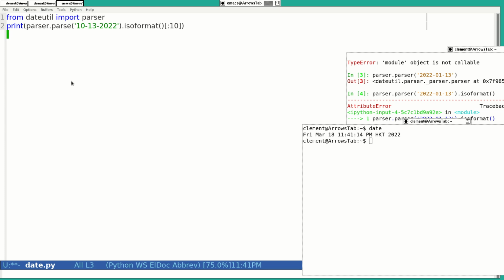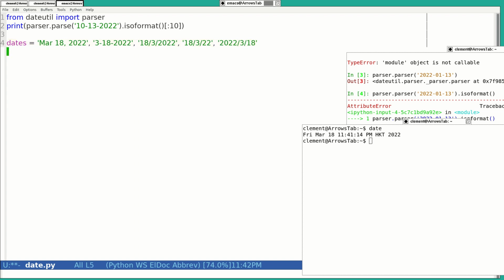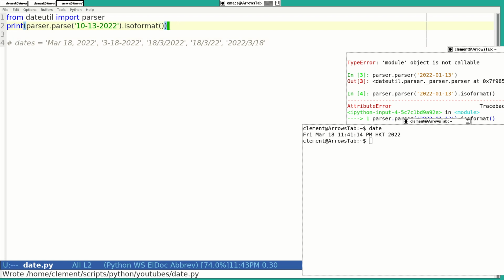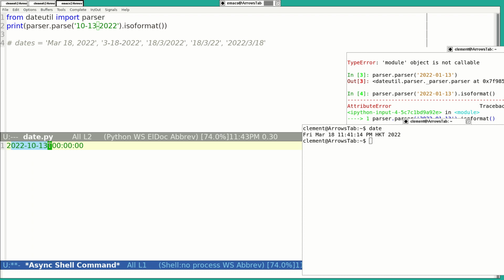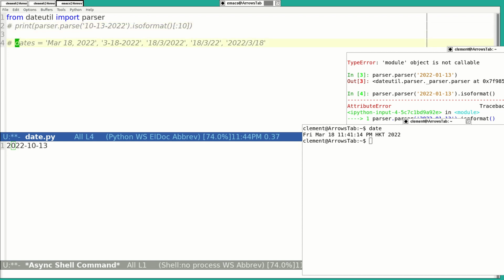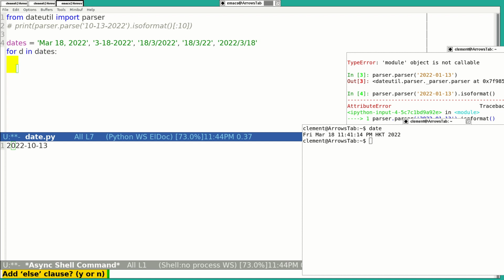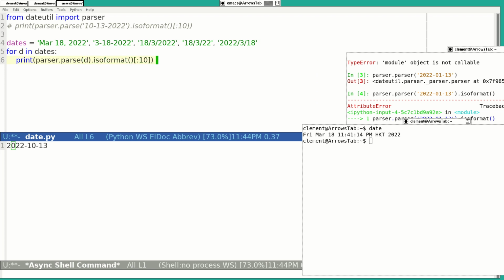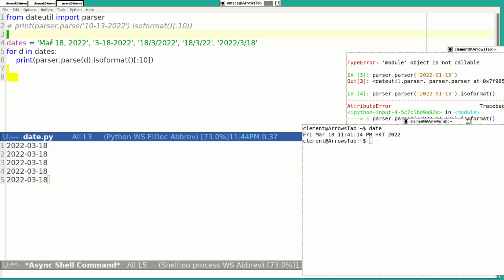Python in Emacs 0002 -- How to parse all different date formats to ISO format.